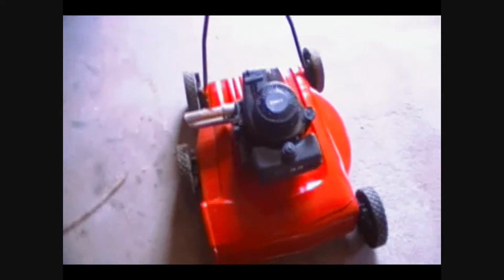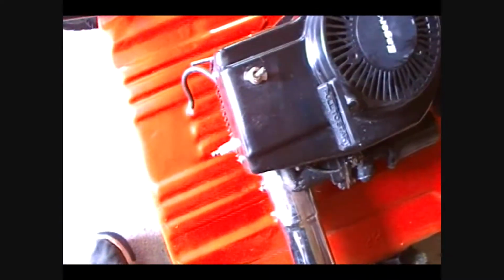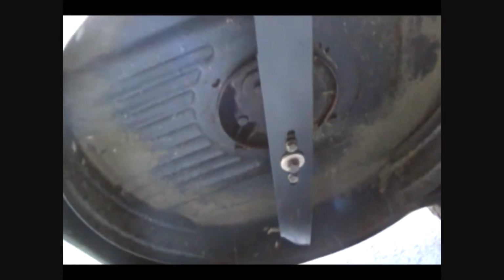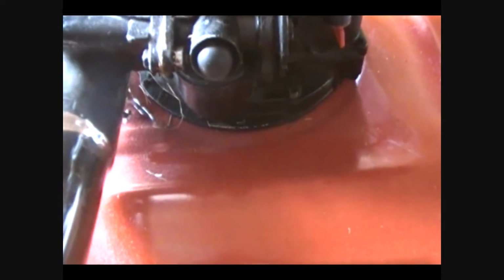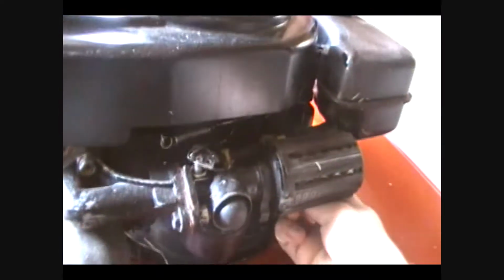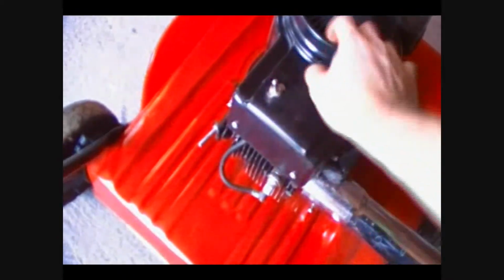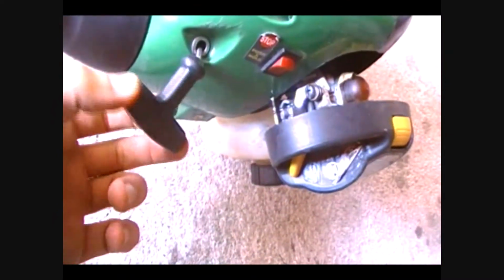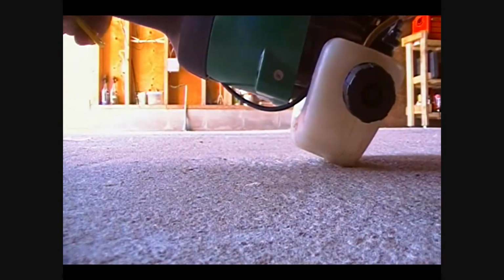Update on my lawnmower and weed eater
a little update on my mower and weed wacker